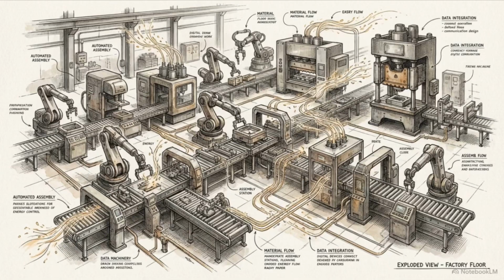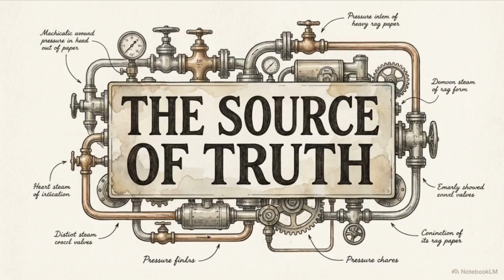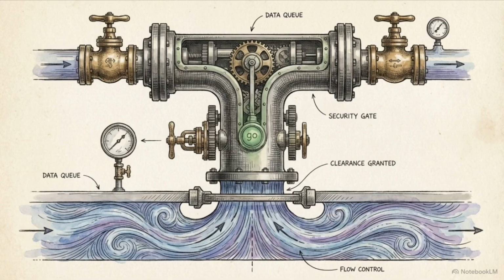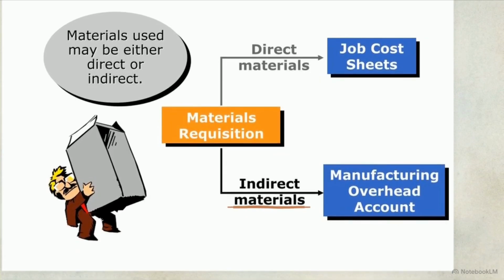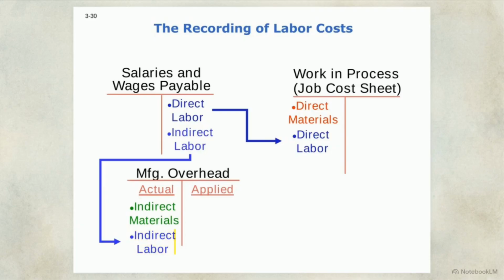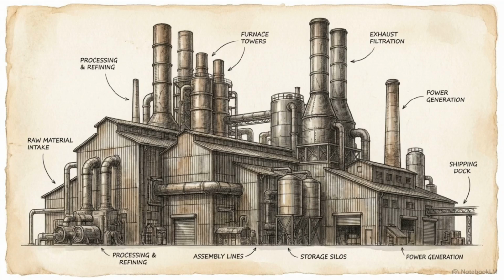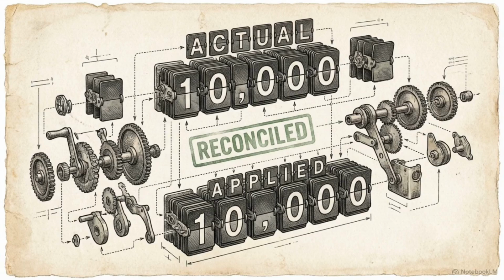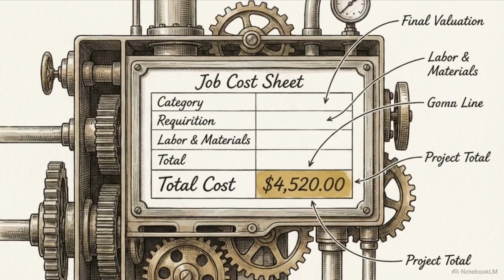JOB ORDER COSTING (Part-2)